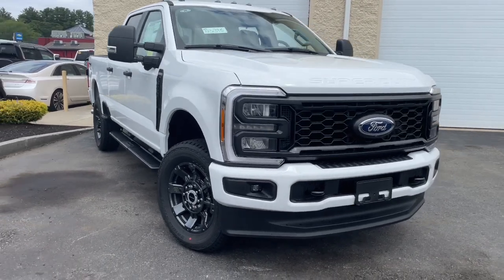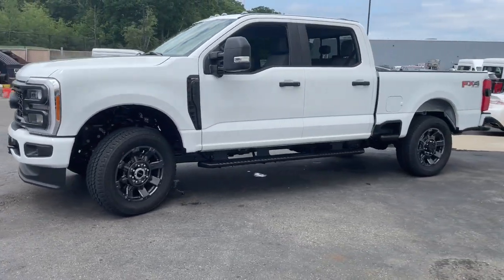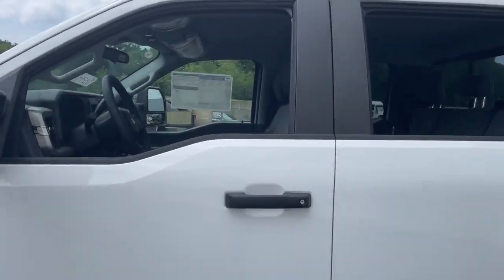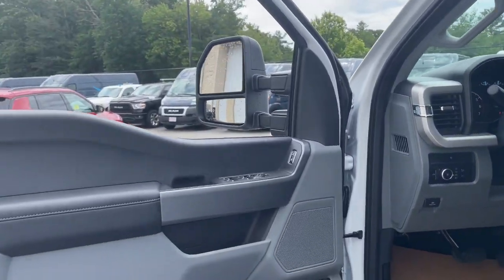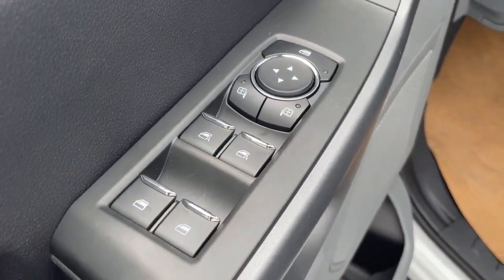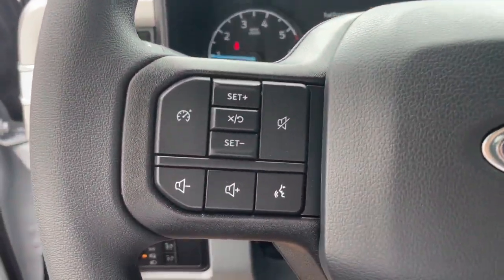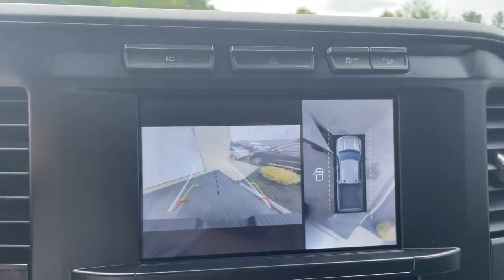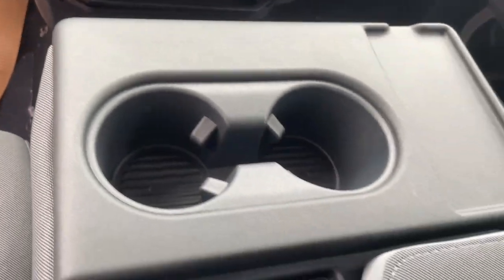2023 Ford F-250SD Milford, Mendon, Worcester, Framingham MA, Providence, RI T23-346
Oxford White New 2023 Ford F-250SD XLT available near me in Milford, Massachusetts at Imperial Ford. Servicing the Mendon, Worcester, Framingham MA, Providence, RI area.

Imperial Ford
18 Uxbridge Rd

The Buy For Price reflects all applicable manufacturer rebates and/or incentives (not all will qualify) and is based on retail purchase with additional dealer discounts including a $1,000 Imperial Trade Assistance Bonus for qualifying 2012 or newer retailable trades. Our specials are available exclusively through our phone and internet department. Price subject to change if manufacturer rebates change. Lease, business and fleet acquisitions may result in a different pricing and rebate structure. Price does not include tax, title, registration, and $495 documentation fee or $650 acquisition fee. Due to the current unprecedented market conditions, availability of some vehicles is severely restricted. Acquisition and/or replenishment of these vehicles may come at a premium price. Accordingly, some vehicles may be sold at a price higher than MSRP. Vehicle must be paid in full and take same day delivery from dealer stock. No wholesalers or dealers. Call or email our phone and internet team for the most current rebate information and Imperial discounts. Our price online is for our market area only. Price cannot be combined with any other discounts or promotions. Not responsible for typographical or pricing errors. May include vehicle demonstrators. Stock images may be used and may not represent the actual vehicle.  $963 - Exp. 07/01/2023
GVWR: 10,000 lb Payload Package,7 Speakers,AM/FM radio,Radio: AM/FM Stereo/MP3 Player,SYNC 4,Air Conditioning,Power driver seat,Power steering,Power windows,Remote keyless entry,Steering wheel mounted audio controls,Traction control,4-Wheel Disc Brakes,ABS brakes,Dual front impact airbags,Dual front side impact airbags,Emergency communication system: SYNC 4 911 Assist,Front anti-roll bar,Low tire pressure warning,Overhead airbag,Brake assist,Electronic Stability Control,Exterior Parking Camera Rear,Auto High-beam Headlights,Delay-off headlights,Front fog lights,Fully automatic headlights,Panic alarm,Speed control,Bumpers: chrome,Heated door mirrors,Power door mirrors,Rear step bumper,Turn signal indicator mirrors,AppLink/Apple CarPlay and Android Auto,Auto-dimming Rear-View mirror,Compass,Driver door bin,Driver vanity mirror,Front reading lights,Illuminated entry,Outside temperature display,Overhead console,Passenger vanity mirror,Rear reading lights,Tachometer,Telescoping steering wheel,Tilt steering wheel,Trip computer,Cloth 40/20/40 Split Bench Seat,Split folding rear seat,Front Center Armrest w/Storage,Passenger door bin,Alloy wheels,Wheels: 18 Sparkle Silver Painted Cast Aluminum,Privacy Glass,Variably intermittent wipers,3.73 Axle Ratio